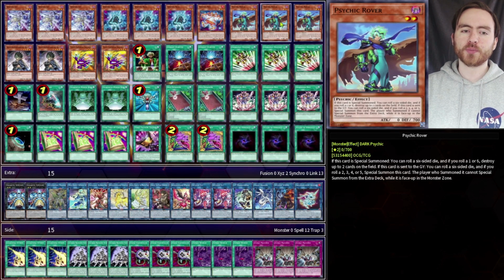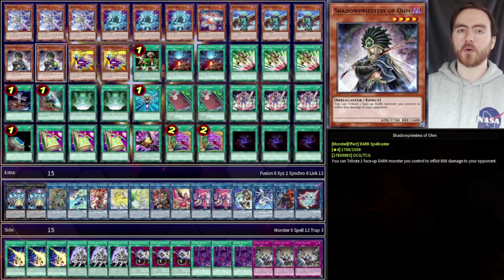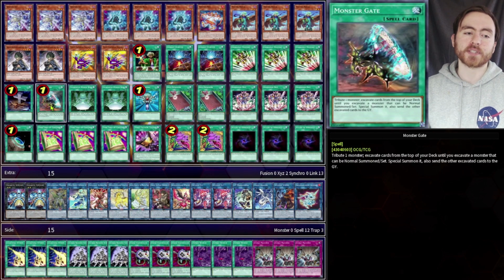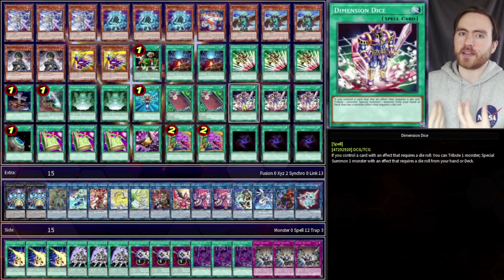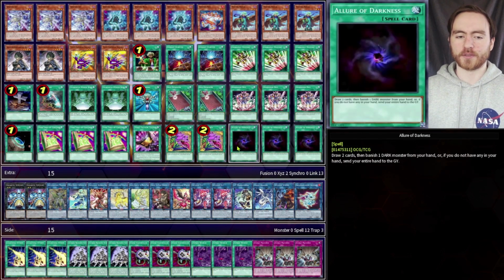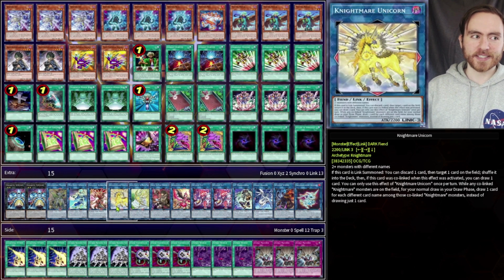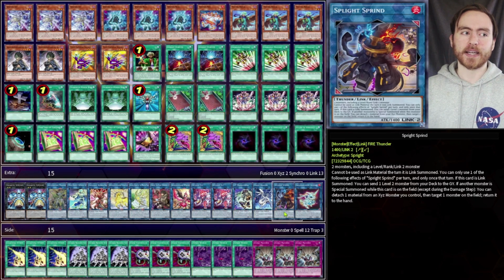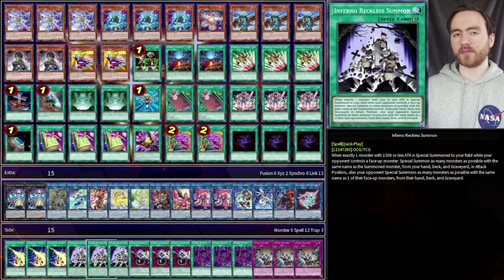Psychic Rover FTK / Janking Off Ep. 4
Ever wanted to play Spright but you always thaught the deck is too meta? You don't want to end on Toadally Awesome and Spright Elf and nothing else?
Then play this deck! Abuse Psychic Rover and its lack of hard-once-per-turn-effects with Toon Cannon Soldier or Shadowpriestess of Ohm to FTK your opponent and get 20+ summons of Rover per turn.

00:00 Intro
00:16 What's the goal of the deck?
01:12 Monsters
01:57 Spells & Traps
05:59 Extra-Deck
09:07 Side-Deck
10:34 FTK through Ash and Belle (VS Blue Eyes)
11:40 FTK through Retaliating "C" (VS Beetroopers)
12:29 FTK with realy bad luck (VS Monarchs)
13:41 FTK vs a great going second hand (VS Hero)
15:23 Outro